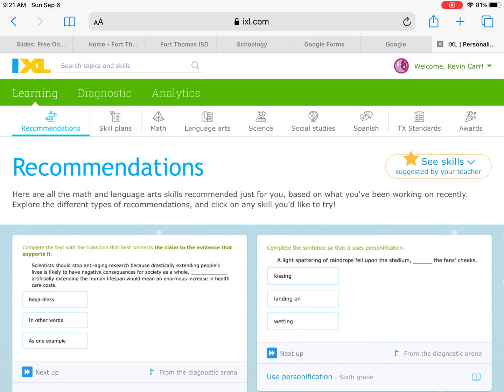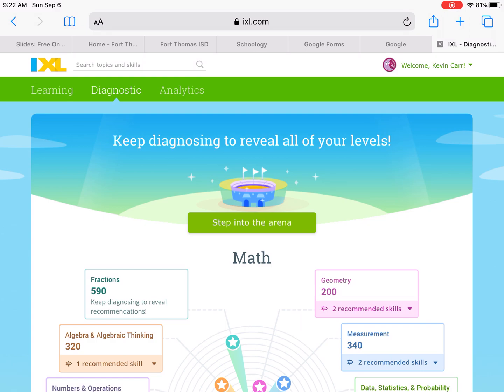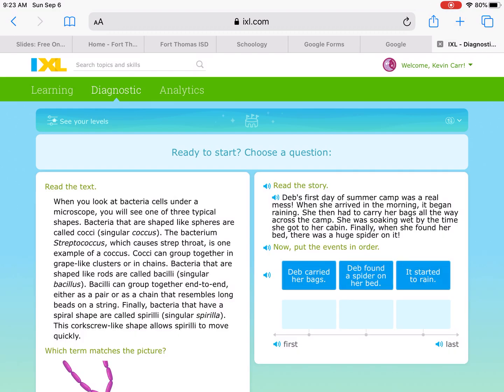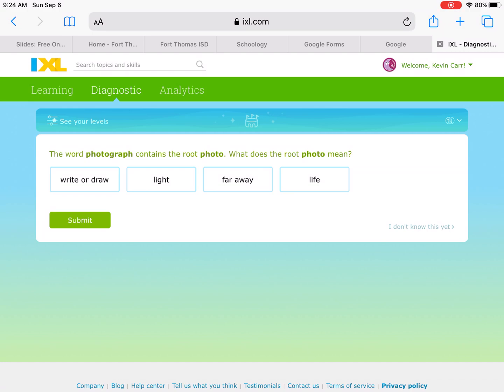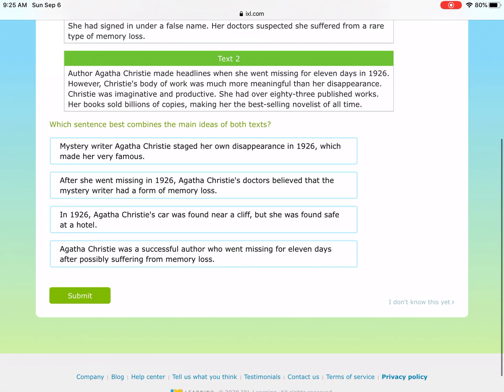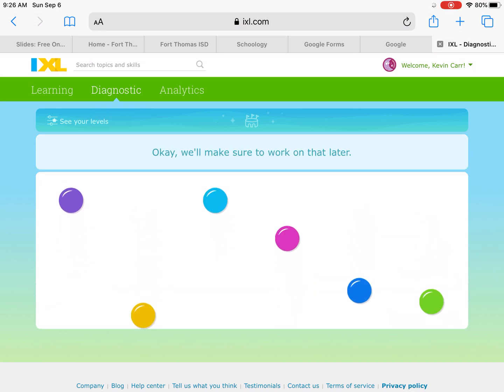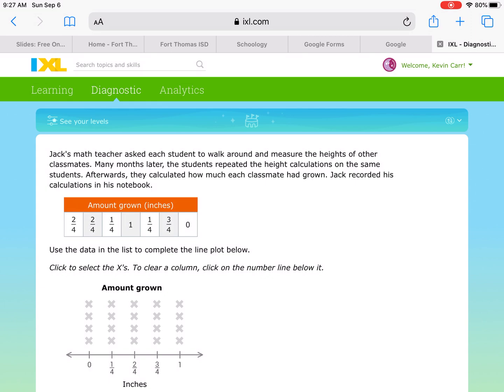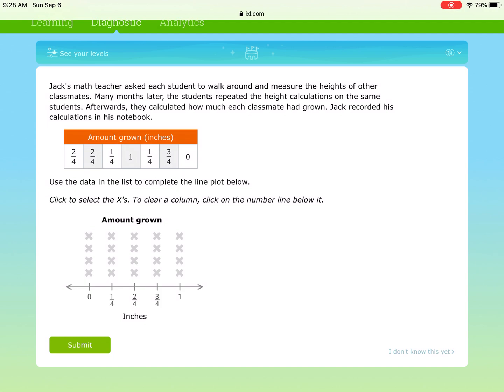IXL Diagnostic How-to for Webster Remote Learners